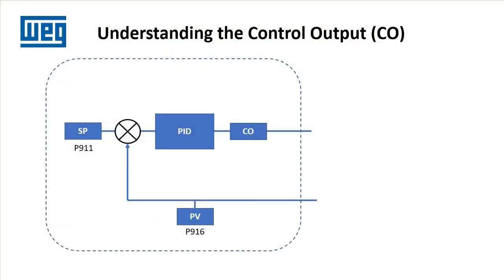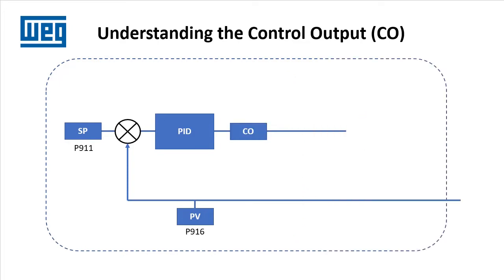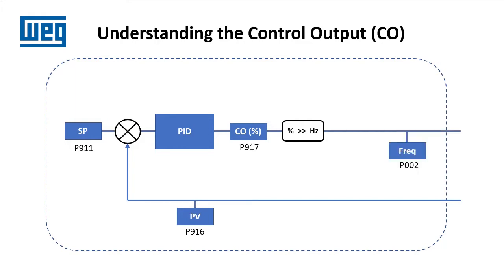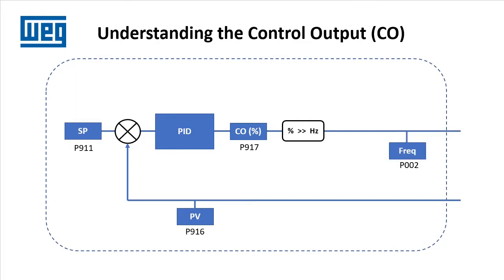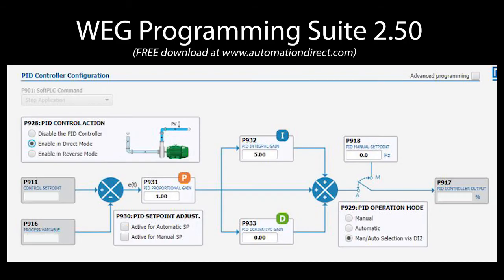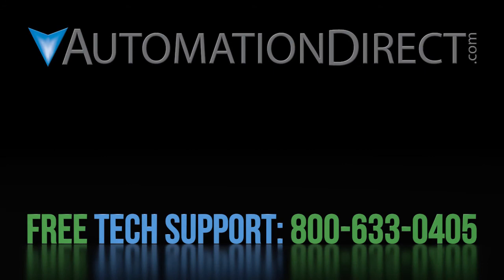WEG Variable Frequency Drive PID Tutorials - Control Output in Auto and Manual Modes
- This brief video clarifies how the Control Output affects the actual drive output frequency and shows why it is important to understand that when switching between auto and manual modes.